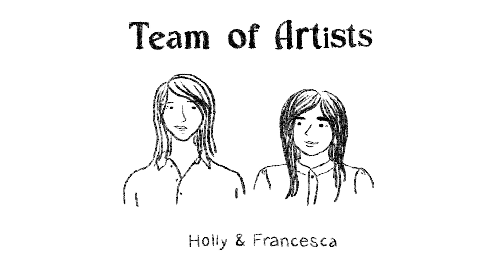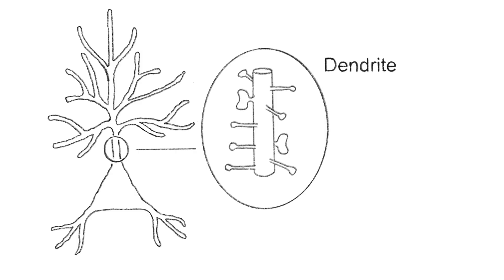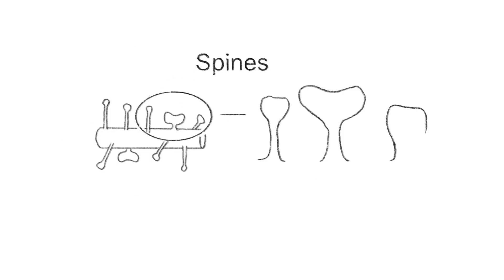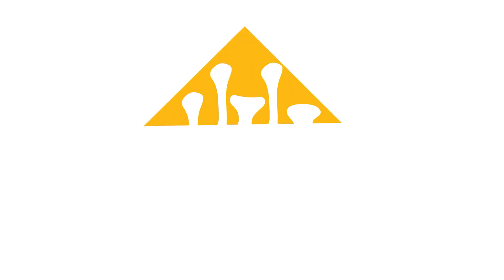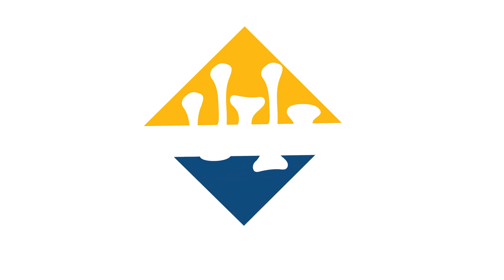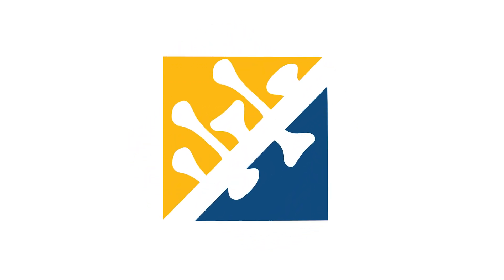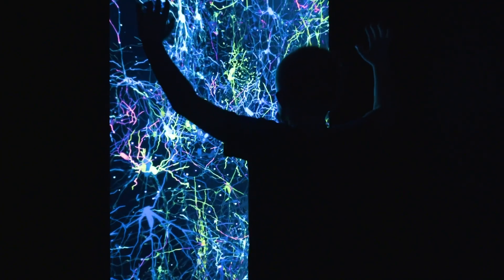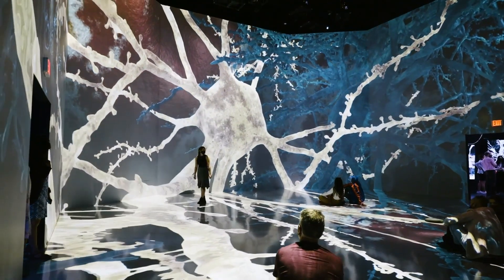Logo Logic: Neuroscience 2025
Discover the story and science behind the Neuroscience 2025 logo with SfN President John Morrison, PhD. Dr. Morrison's work, studying  the neurobiology of aging and neurodegenerative disorders, particularly as they relate to cellular and synaptic organization of the cerebral cortex, is represented in this year's design.

Support contributed by: Elsevier